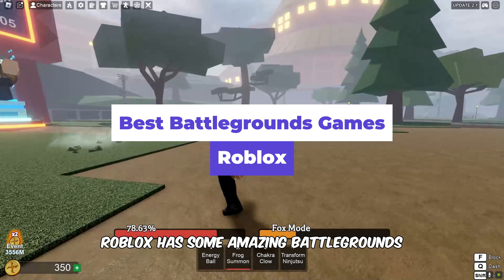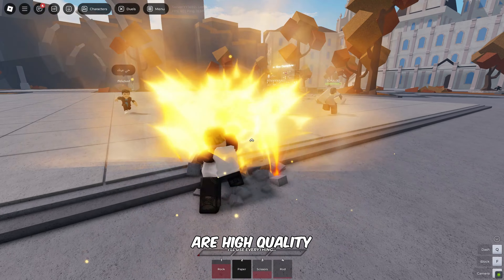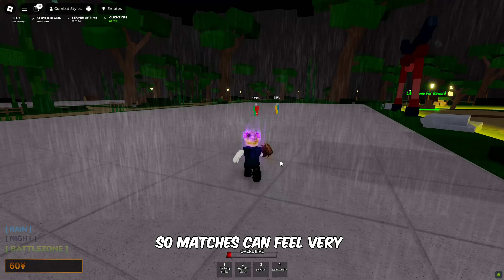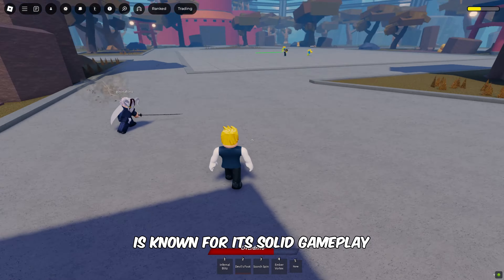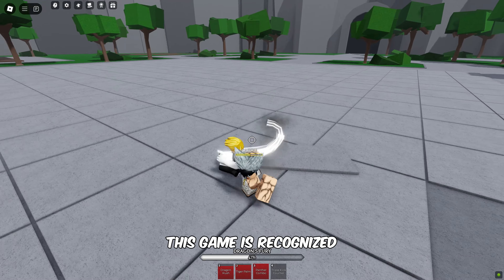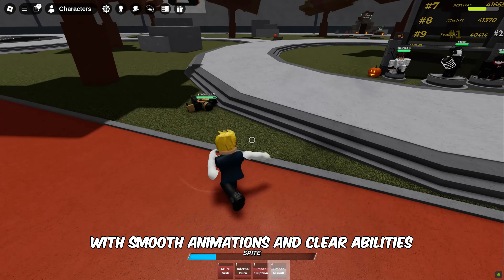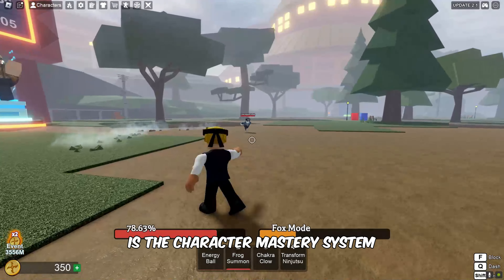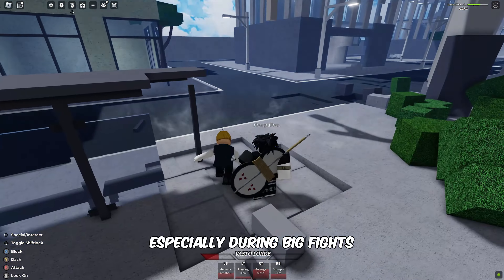Best Roblox Battlegrounds Games to Try out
In this video, I’m sharing my favourite Roblox Battlegrounds Games that are definitely worth trying.
0:00 - Intro
00:12 - Game 1
00:45 - Game 2
01:14 - Game 3
01:48 - Game 4
02:28 - Game 5
03:07 - Game 6
03:42 - Game 7
04:18 - Game 8
04:54 - Game 9
05:20 - Game 10
06:02 - Game 11